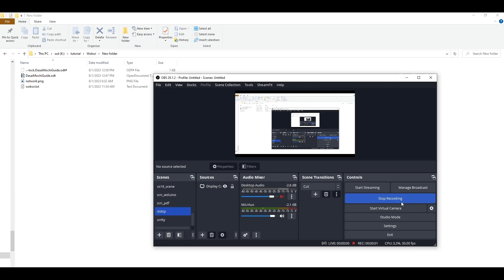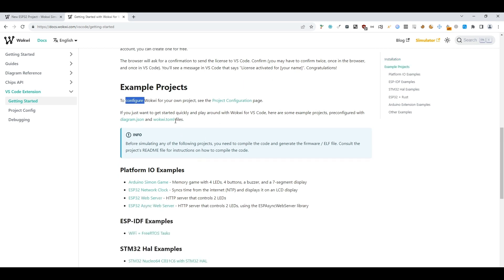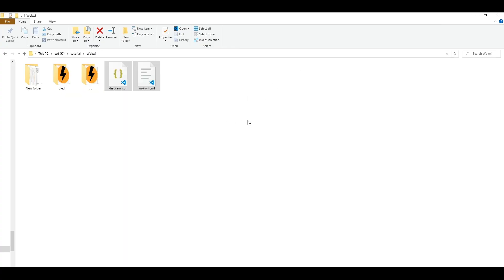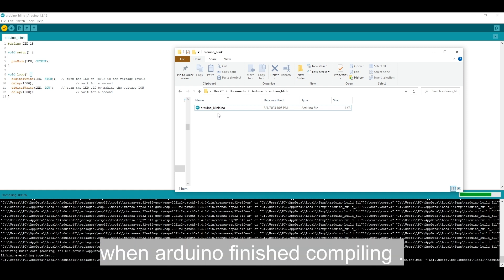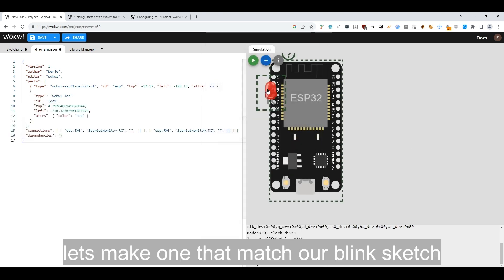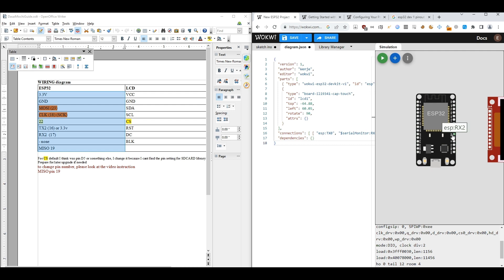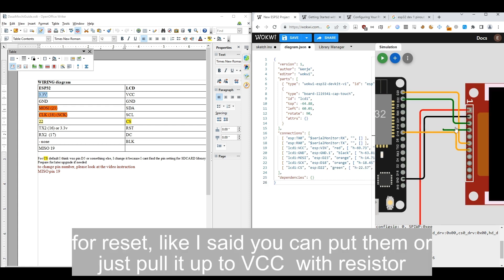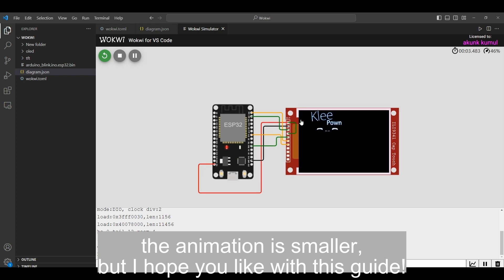How to simulate arduino program using WOKWI.com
if you confused you can go to original documentation